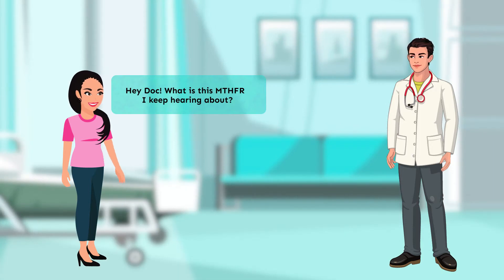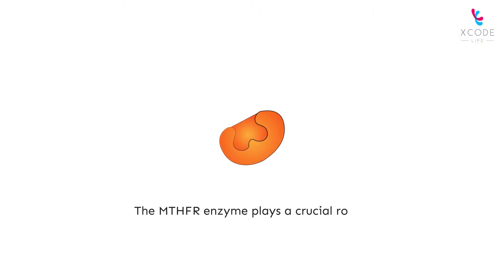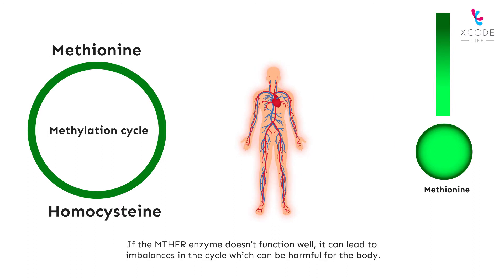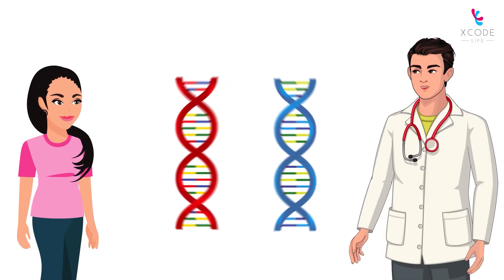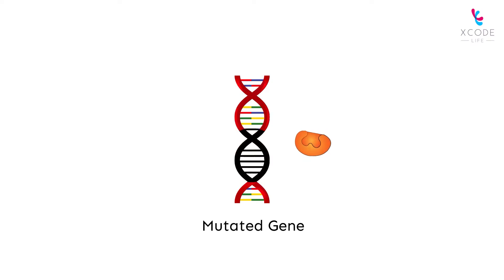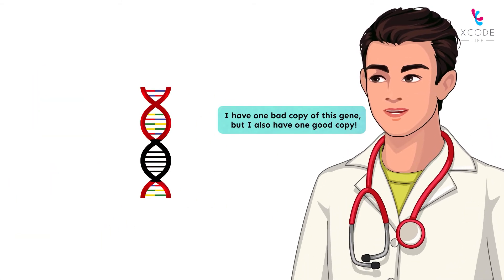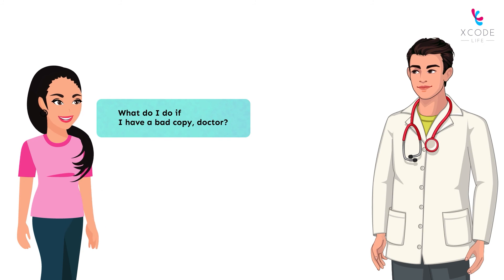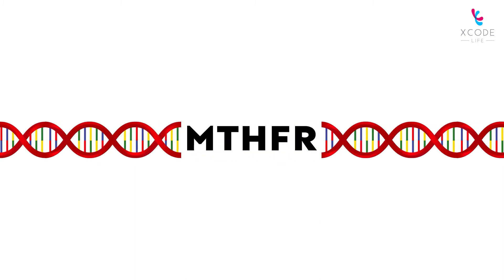MTHFR Gene Mutations: Health Conditions, Symptoms, and Treatments Explained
All of us have the MTHFR gene. But the type of MTHFR gene differs from person to person.

To explain this better, let’s take the example of blood groups. All of us have red blood. But you may have O+ve blood type, while the other person may be A-ve - and these different blood groups have different health implications.

Like how O+ve and A+ve are the most common blood types, the MTHFR gene also has 2 common variants (type): C677T and A1298C, the former being more common than the latter.

About 40% of the American population have the C677T type, which has been associated with up to 80% reduction in the enzyme’s efficiency.

This reduction has been found to lead to increased levels of homocysteine, which in turn increases the risk of venous thrombosis and heart diseases.

Once you learn about the type of MTHFR gene you carry, the symptoms can be managed with simple fixes such as dietary changes and folic acid supplements.